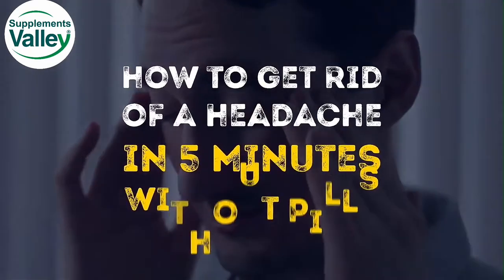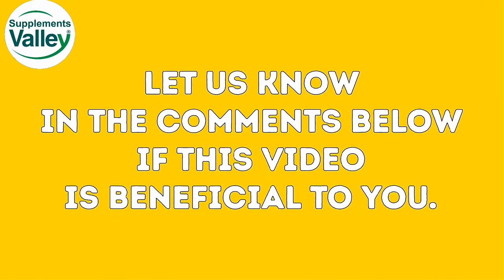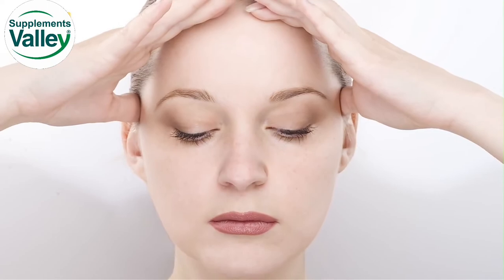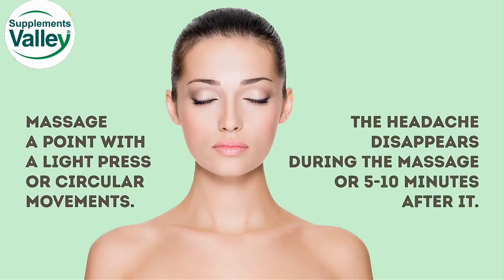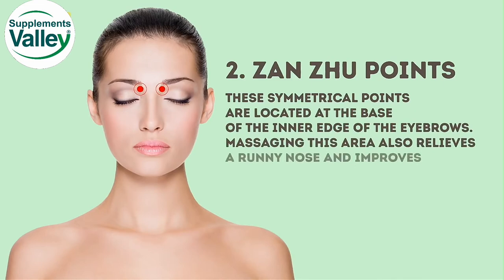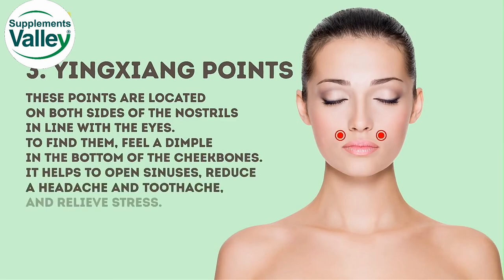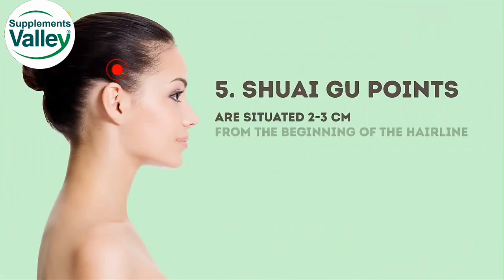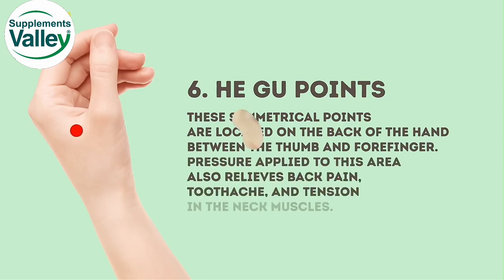Cure A Headache without Supplements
Since 2003 We in Supplements Valley aim to facilitate the manufacture and supply of quality USA made health and skincare products to satisfy our customers. Our new and revolutionary facility is established competitively through R&D, newly purchased state-of-the-art manufacturing machinery, and efficient and sustainable operational processes that help produce more reliable and high-quality products.

ULTRA KETO SALTS|
THE BEST SUPPLEMENT FOR WEIGHT MANAGEMENT!
Recommended for people on a keto diet
Supports the metabolism and storage reduction of fats
Reduces snacking urges and sudden hunger attacks
Provides energy for training

ULTRA MALE ENHANCEMENT|
MALE ENHANCEMENT BY SUPPLEMENTS VALLEY
A non-invasive method for penis enlargement
Fast-acting capsules
Thickening and lengthening of the penis by up to 9 cm
Makes sex better
Highest quality and completely safe

ULTRA PURE
TURMERIC CURCUMIN WITH BIOPERINE BY SUPPLEMENTS VALLEY
Brain Health
Immune System
Anti Aging
Heart Health
Healthy Joints

NEURO PLUS
MAKE YOUR BRAIN WORK LIKE NEVER BEFORE!
IMPROVE FOCUS AND CONCENTRATION
ADD ENERGY AND ENDURANCE
INCREASE COGNITIVE FUNCTIONS
STRENGTHEN LEARNING ABILITY

BLOOD SUGAR ULTRA
ARE YOU AT RISK FOR HIGH BLOOD SUGAR?